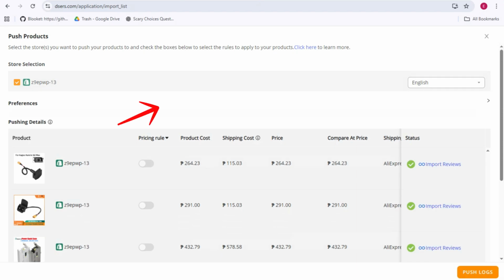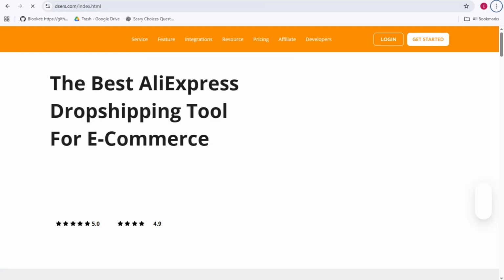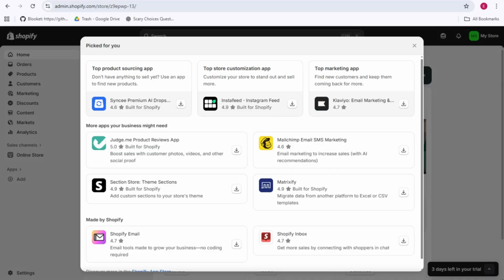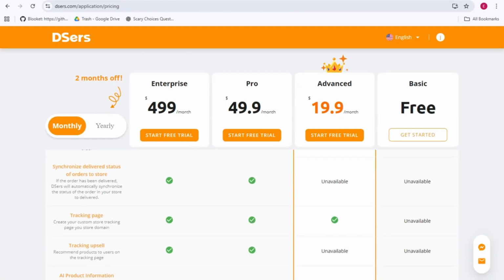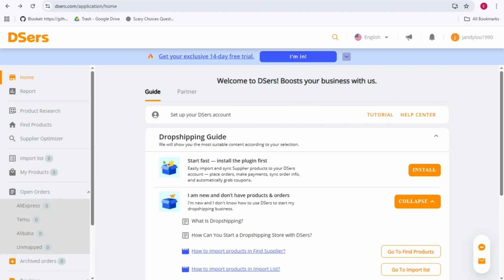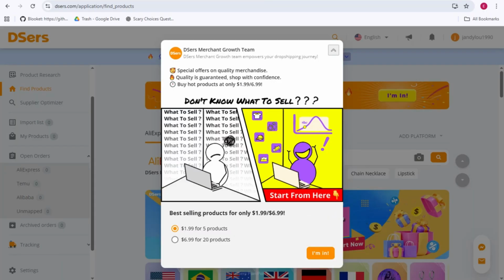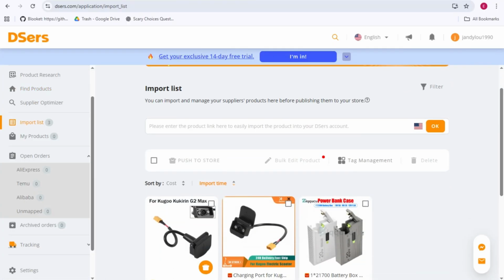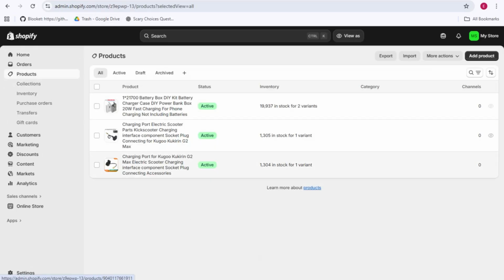✅ How To Connect Shopify With AliExpress 2025 (Complete Tutorial)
Discover how to connect your Shopify store with AliExpress in 2025 with this complete step-by-step tutorial. Learn how to import products, manage orders, and automate your dropshipping business effectively.

This guide makes it easy for beginners and experienced store owners to streamline their workflow and start selling online quickly.